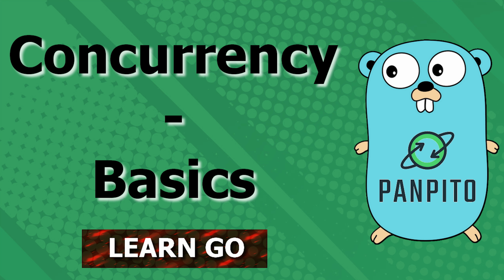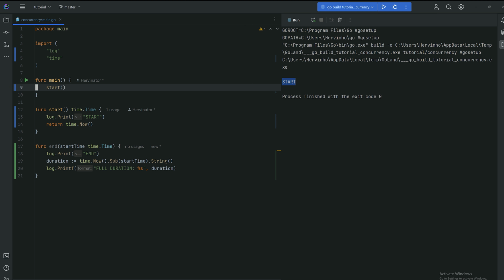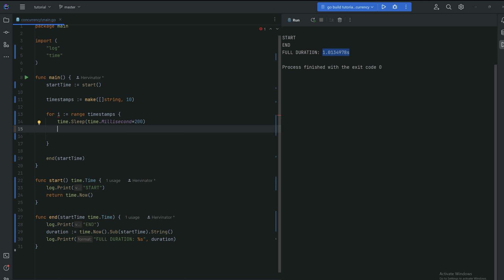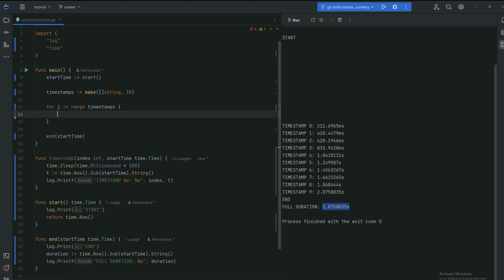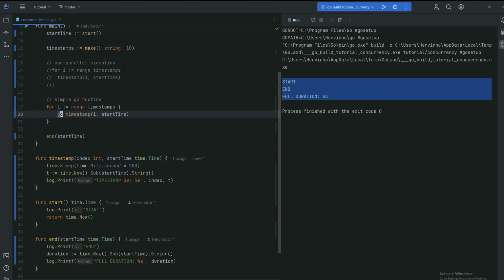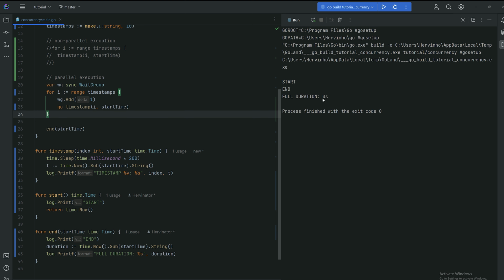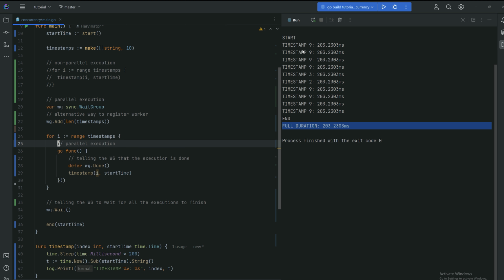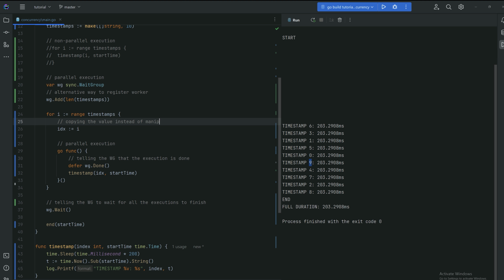[Golang] Concurrency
Have you ever dreamt of writing an easy concurrent fast program?
Today is your lucky day!

Golang version: 1.19
IDE: Goland
OS: Windows
Accent: French